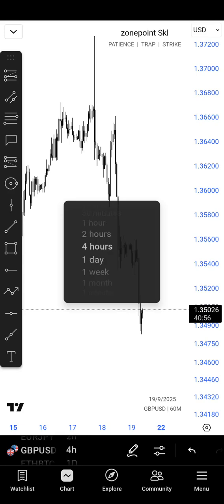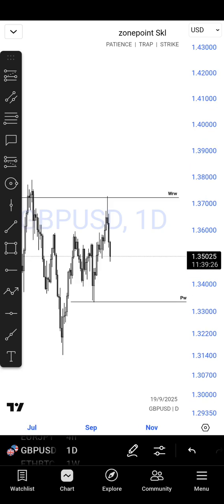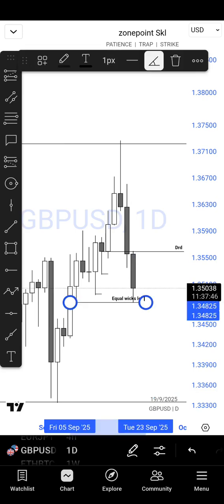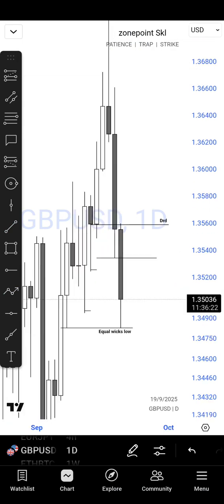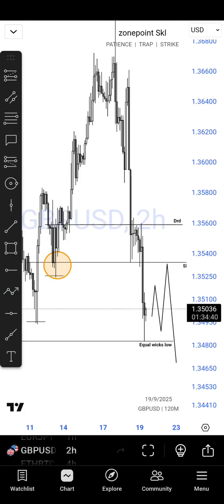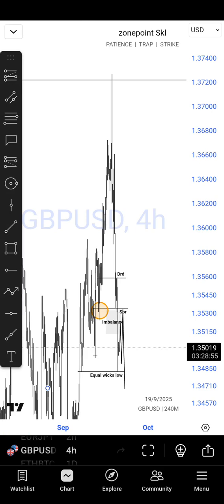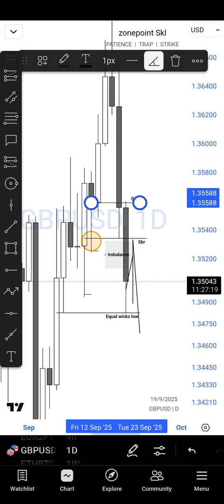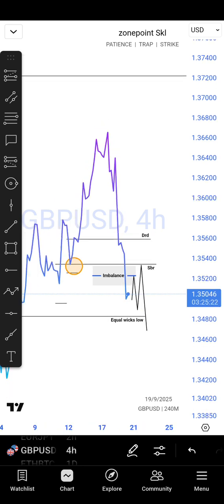GBPUSD Technical Analysis | Market Structure & Msnr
Welcome to today’s GBPUSD Technical Analysis! In this video, we break down the GBP/USD forex pair using market structure and the MSNR trading strategy. If you are a forex trader looking for GBPUSD forecast, price action setups, and clear technical analysis, this video will give you valuable insights.

We will cover:

GBPUSD market structure analysis

MSNR trading strategy explained

Price action forecast for the upcoming sessions

Key areas to watch for potential trade entries and exits

Whether you are a day trader, swing trader, or long-term forex investor, understanding GBPUSD’s technical structure is essential for making informed trading decisions.

Trading forex carries risk. Please trade responsibly and never risk more than you can afford to lose.